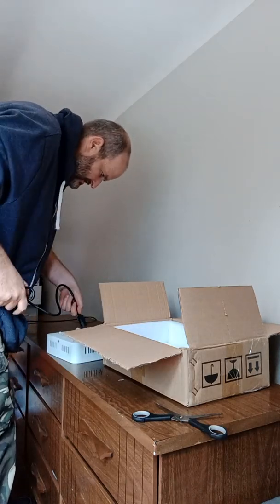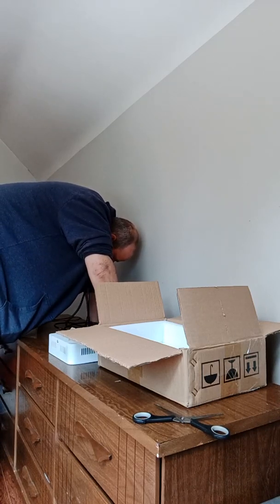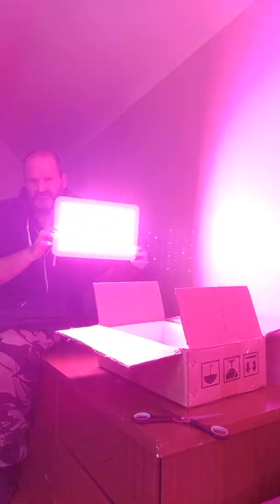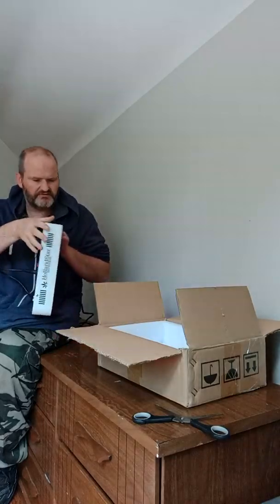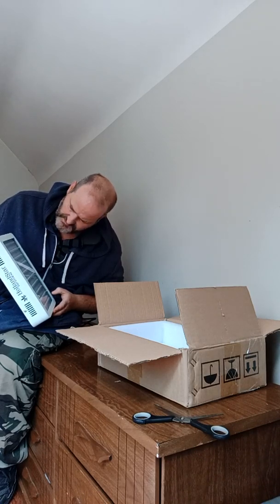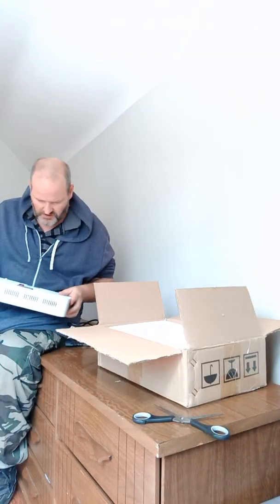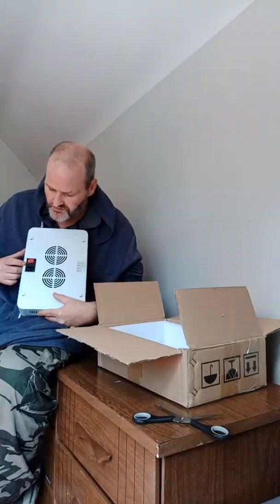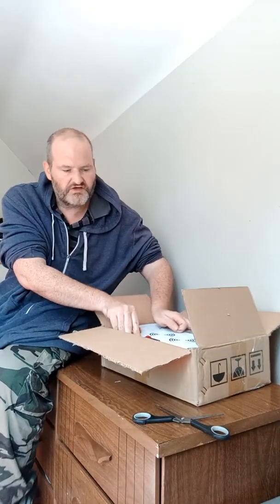Sean's Tek reviews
Hey guys this is another. Review. For Holland star led